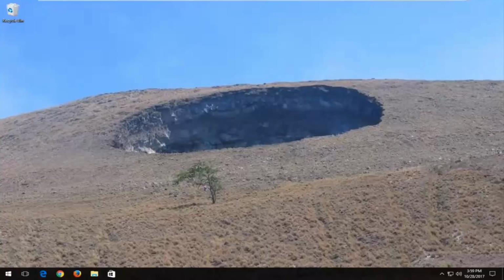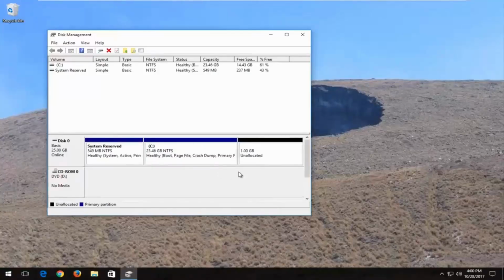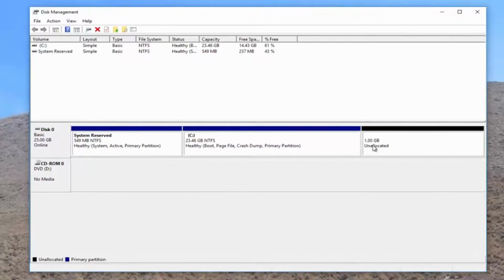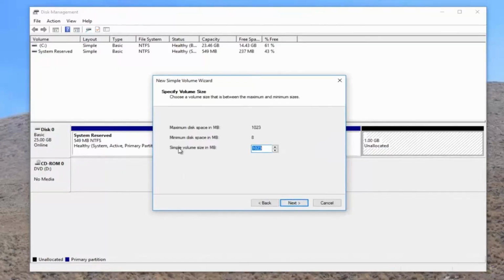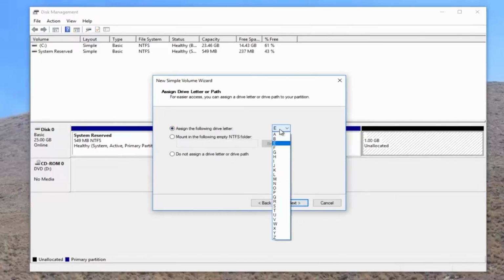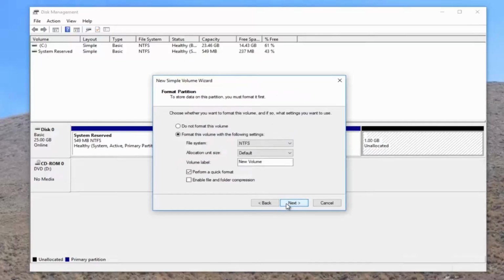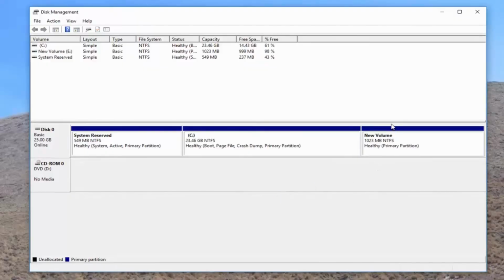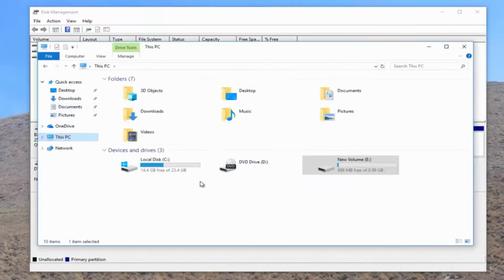How to Install and Activate a Second Drive on a Windows 10 PC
How to Install and Set Up a Second Drive on a Windows 10 PC

This tutorial focuses on installing and setting up a second drive on a Windows 10 PC to expand available storage capacity. It covers the topic of additional hard drives, SSD installation, Windows 10 storage management, and recognizing a new drive within the operating system. The guide is useful for users searching for Windows 10 second drive installation, additional storage setup, and PC hardware upgrades. It provides an overview of the process without walking through the specific steps used to configure the drive.

Second drive Windows 10
Install second hard drive Windows 10
Install second SSD Windows 10
Windows 10 additional storage
Windows 10 disk management
Add storage drive to PC
Windows 10 drive setup
Hard drive installation Windows
SSD installation Windows 10
New drive not showing Windows

Adding a second drive can provide additional storage for documents, applications, media, and other files on a Windows 10 computer. This tutorial discusses the general considerations involved with adding a new HDD or SSD and preparing it for use within Windows. It is relevant to users upgrading PC storage or researching Windows 10 drive management and hardware installation. The video provides general information about setting up an additional drive without detailing the individual configuration steps.